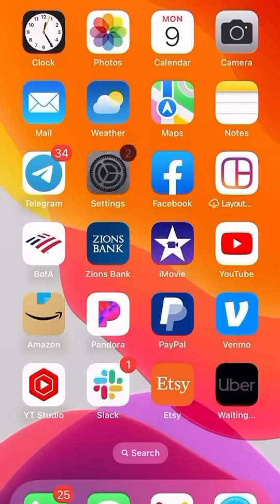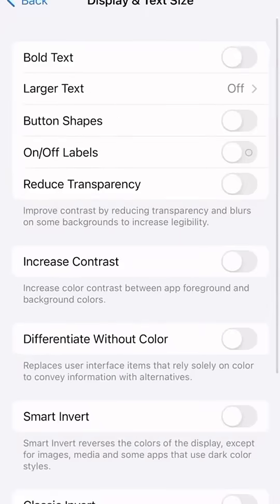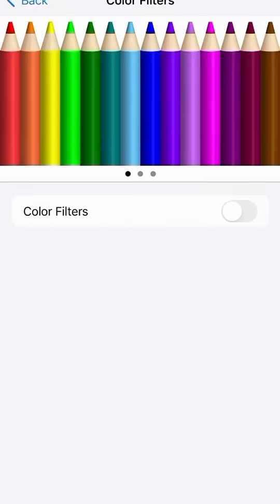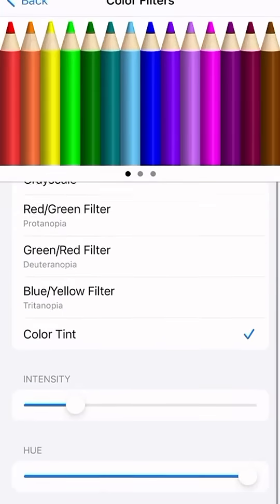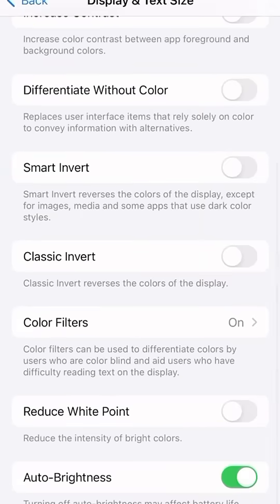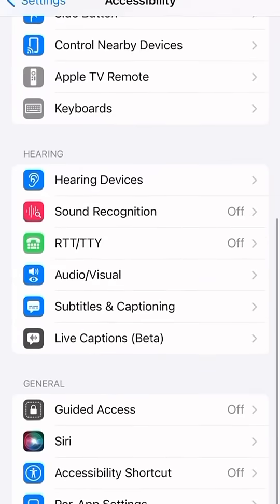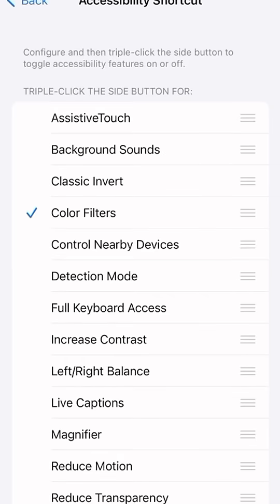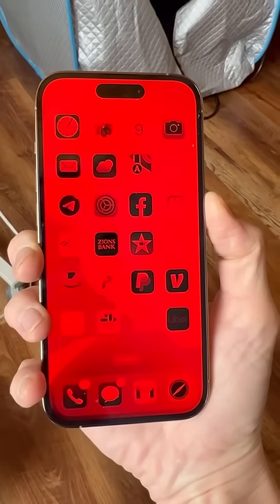Turn your iPhone screen RED {block blue light at night | increase your body’s melatonin production}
Here’s a cool “party trick” that’s actually good for your health!!￼

We do everything we can to block blue light at night as it disrupts our circadian rhythm which disrupts melatonin production, which is the most anti cancer molecule our body makes on it’s own.

So when I saw my friend turn her iPhone all the way red (not just the sundown setting) I had to know how to do it for myself and share it with you!

"Originally Published on YouTube 01/2023"